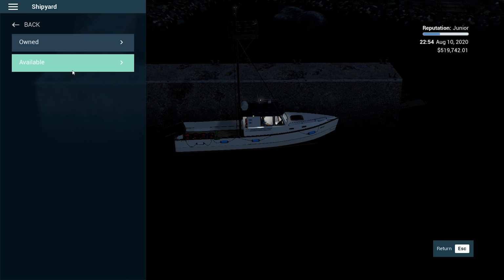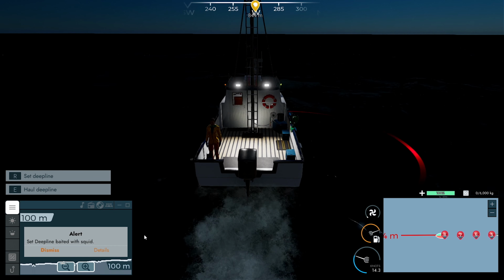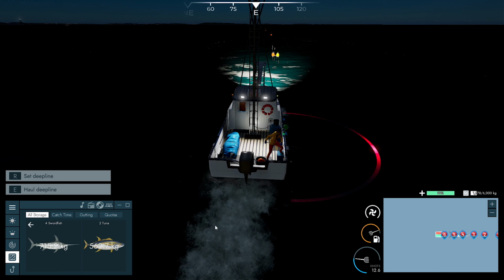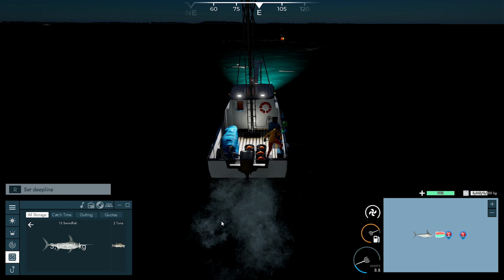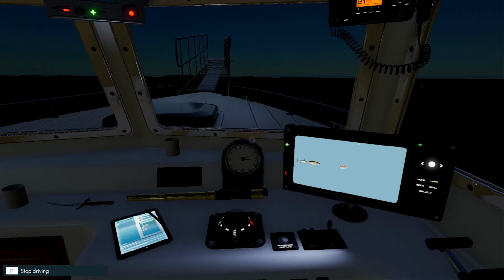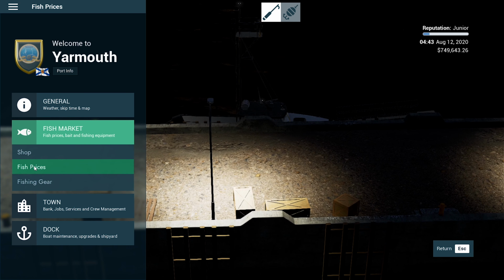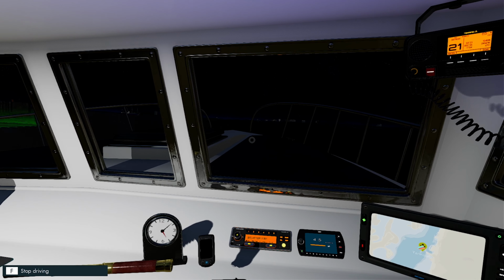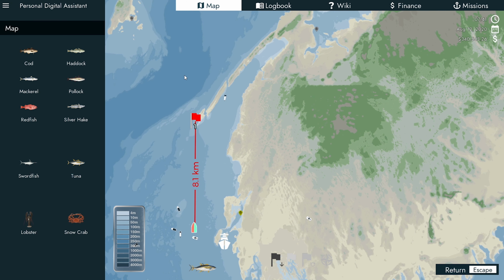Fishing North Atlantic #4 - Deepline Swordfish Catch & New Boat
PC Specs

CPU: Intel® Core™ i7 5930K
CPU Cooler: Corsair Hydro Series H100i CPU Cooler
Motherboard: MSI X99S Gaming 7 Motherboard
Graphics: 2x MSI GeForce GTX 980 Gaming 4GB in SLI
Memory: G.Skill Ripjaws 4 F4-2400C15Q-16GRR 16GB (4x4GB) DDR4
Solid State Drive: Samsung 850 Pro Series 256GB SSD
Hard Drive: Seagate Barracuda 2TB ST2000DM001
Case: Phanteks Enthoo Luxe Black
Power Supply: Seasonic X-1250 80Plus Gold 1250W
Cable Kit: PCCG Sleeved Cable Extension Kit Black
Additional Cable: PCCG Sleeved 45cm PCI-E 6+2pin Cable Red
Additional Lighting: Phanteks Multi Coloured LED Strip 1m
Fans: Corsair Air Series AF120 Quiet Edition Case Fan
Additional Fans: Corsair Air Series SP120 Quiet Edition PWM Twin Pack
Operating System: Microsoft Windows 8.1 64bit OEM